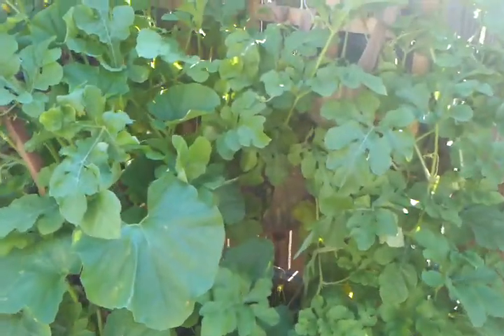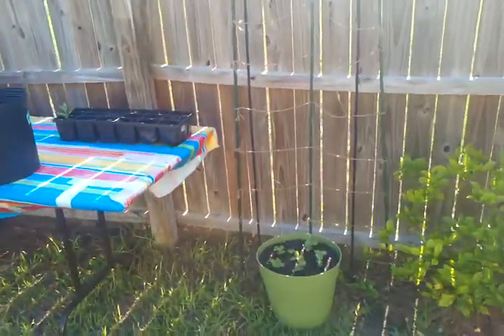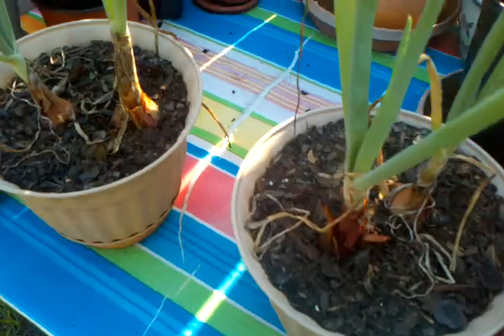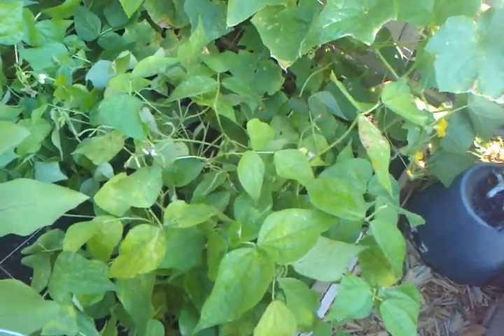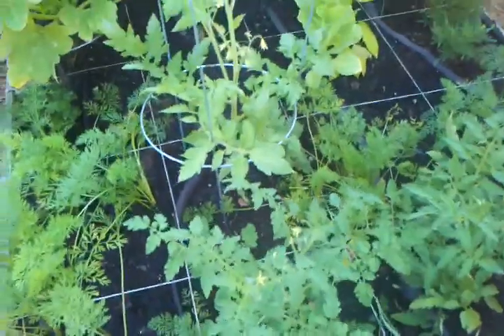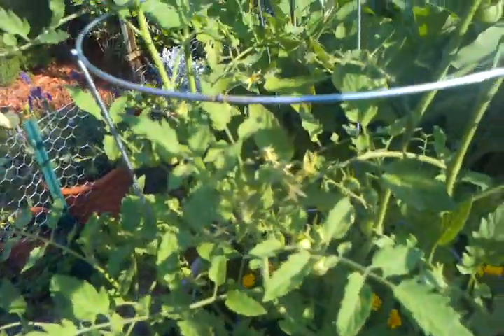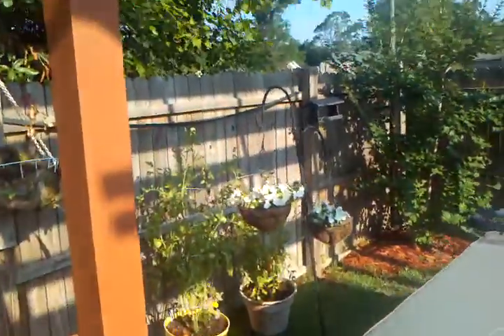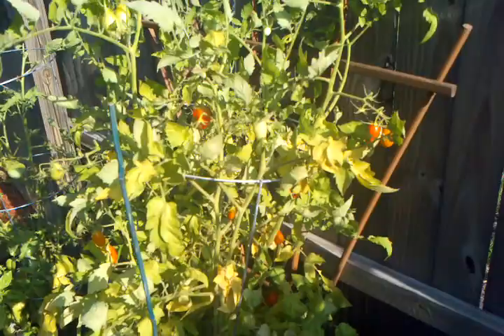GARDEN VIDEO BLOG #4 - 6/15/13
HORN WORMS, MELON HAMMOCKS, OH MY!